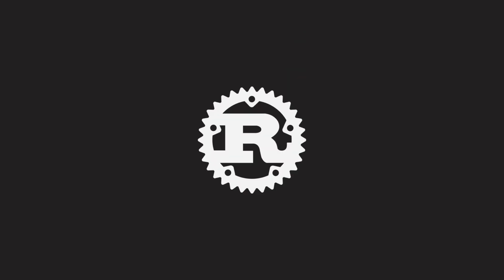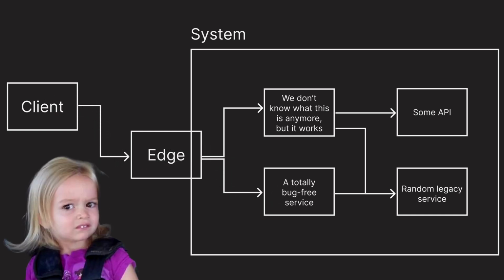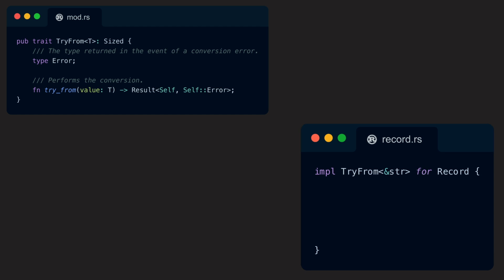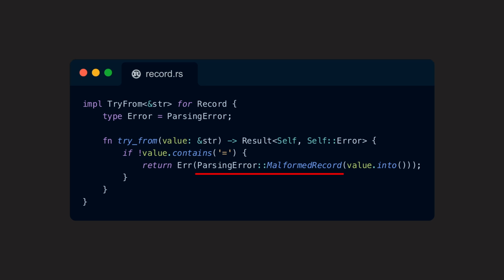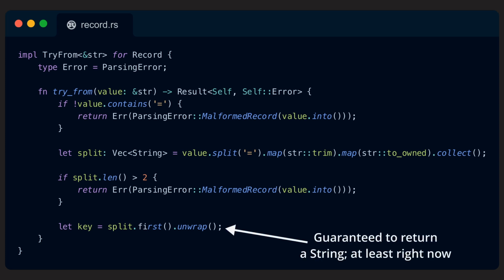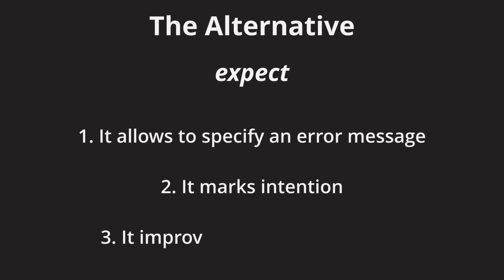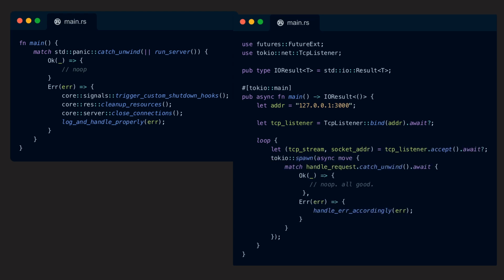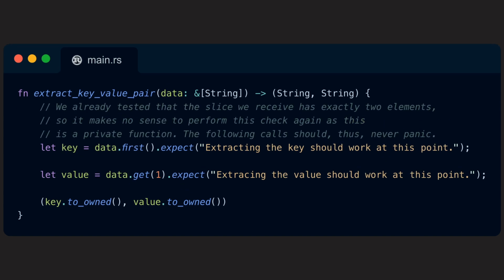You're probably misusing unwrap in Rust...let's fix that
Here's a very important thing about undesirable state (or errors) in Rust: They still happen, and Rust even has escape hatches (for good reason).

That means: You still have to put in some thought to handle them. Gladly, there are a few rules you can follow to get the best experience out of the language when dealing with errors.

Ready to learn a little more? Let's go!

🕖 Timestamps:

00:00 Intro
00:32 Errors in Rust
02:46 Dealing better with errors by example
11:06 General rules
13:35 Outro

Hey, if we haven't met yet, I'm Oliver, and I'm a software engineer. I started programming over two decades ago as a hobby. Nowadays, I design and build huge distributed systems in the video on demand space.